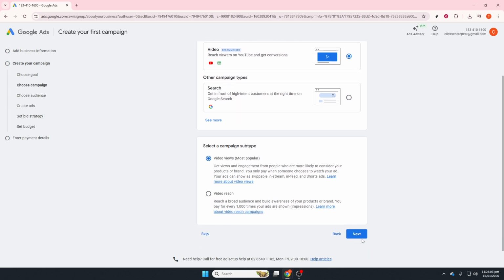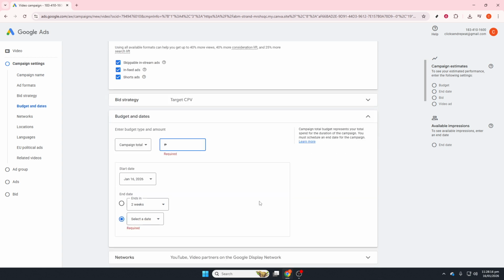How To Create Google Adsense Account For Youtube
You’ve done the hard work, now let’s get you paid. 💰 In this video, I walk you through the Ultimate 2026 Guide on How to Create a Google AdSense Account for YouTube.